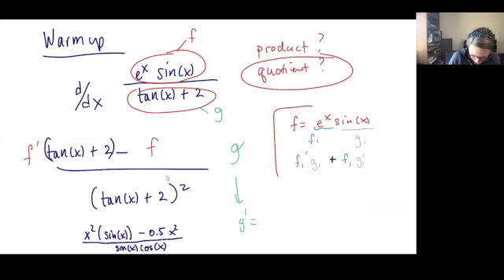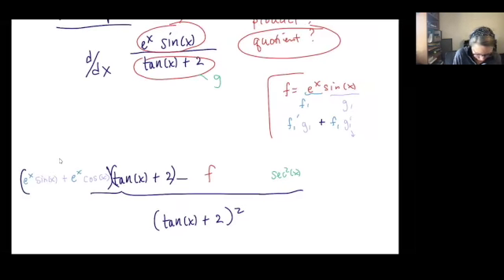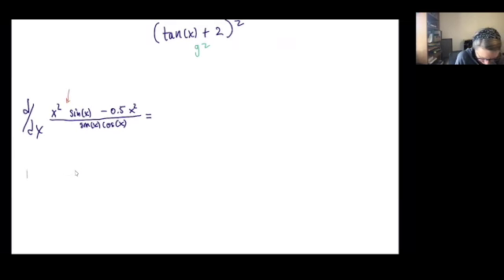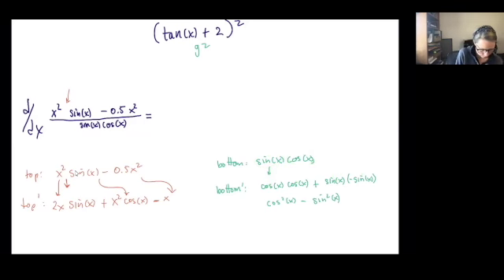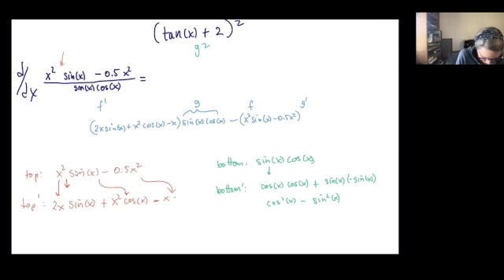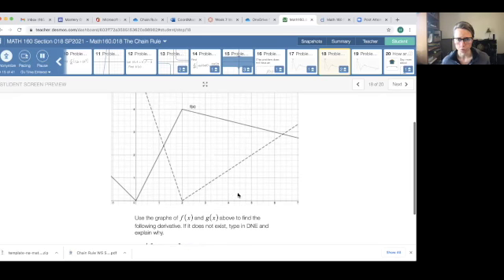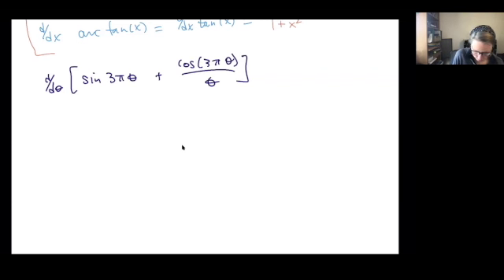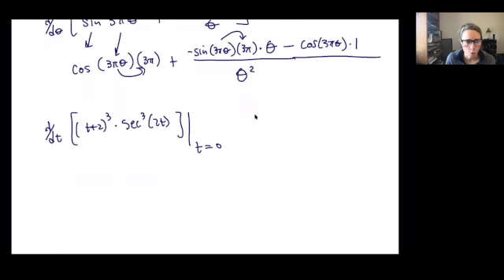ChainRuleDesmos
Taking questions on the Desmos Activity for the Chain Rule